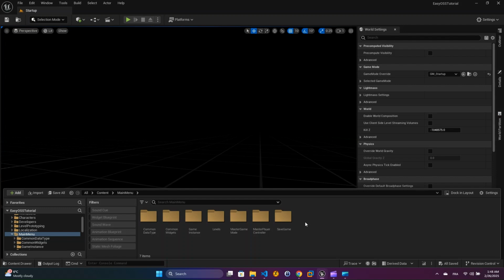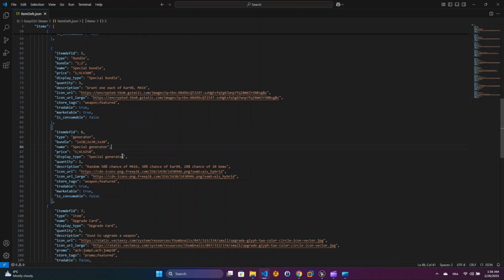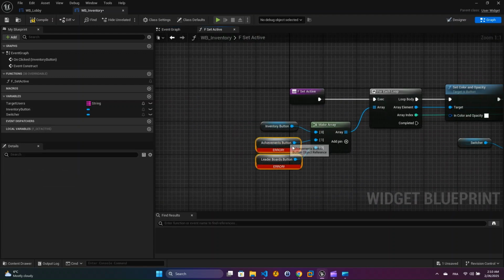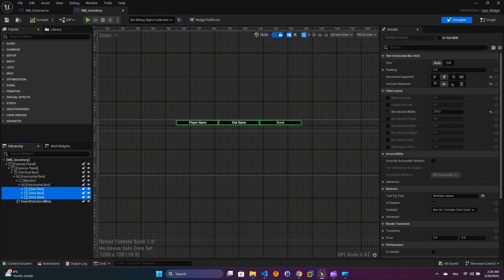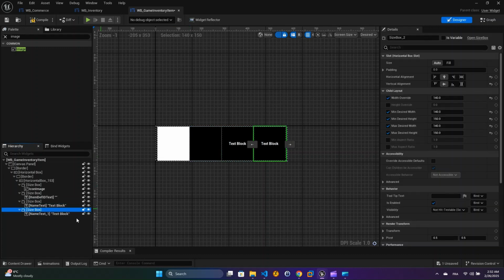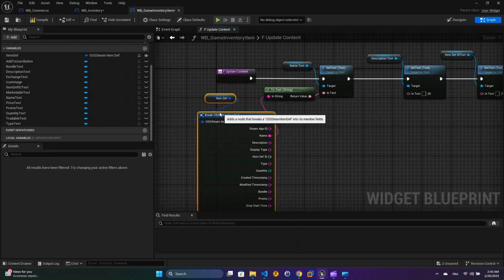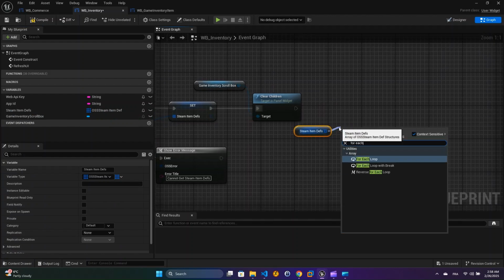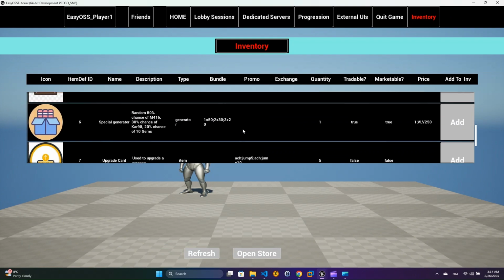70- Easy OSS Plugin: (Steam) Inventory service - Game